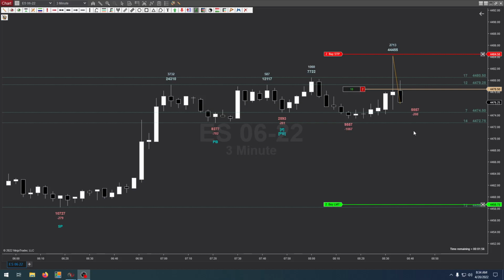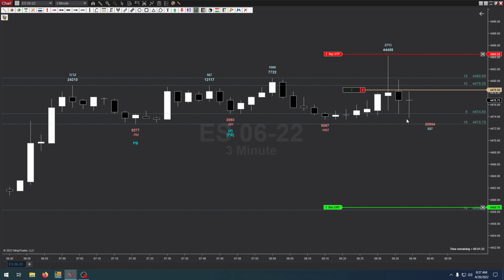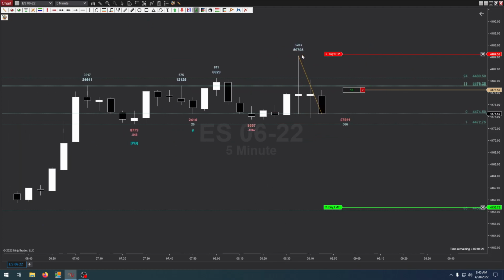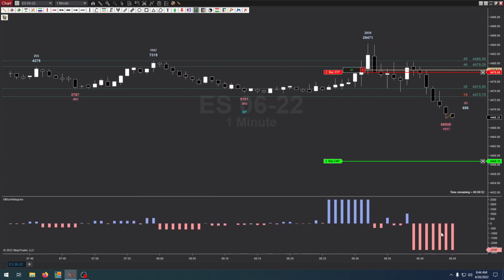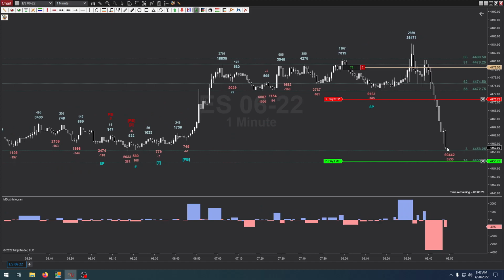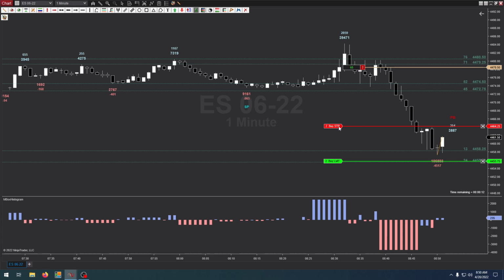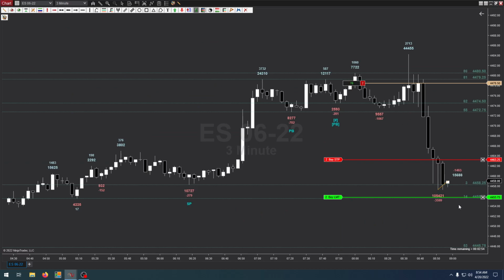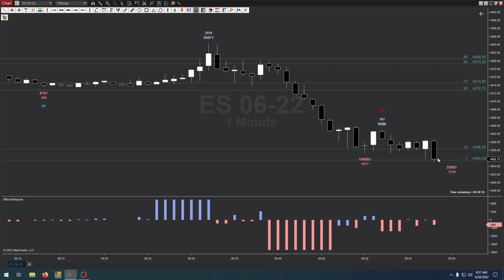2022-04-20 E-mini S&P (ES) Trade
A live trade of E-mini S&P (ES) futures